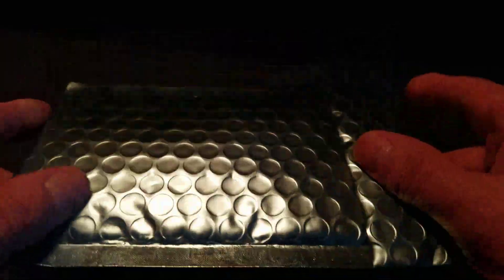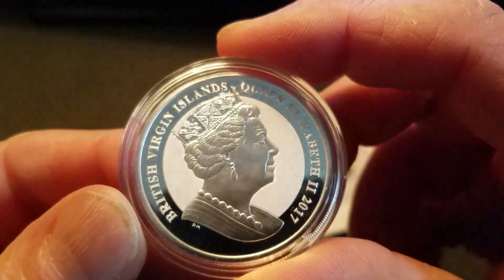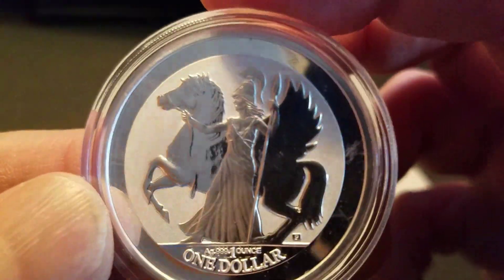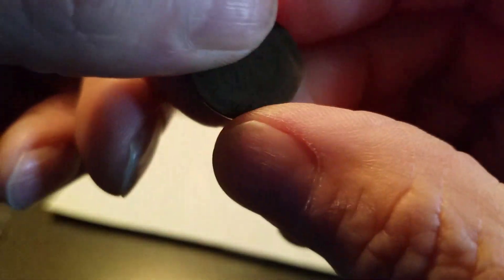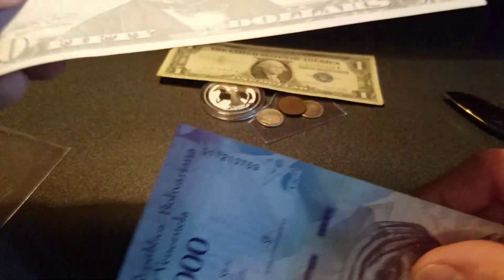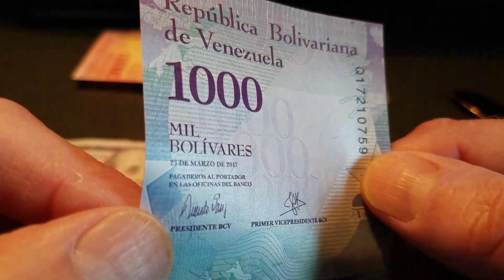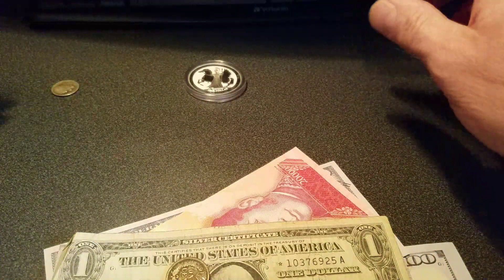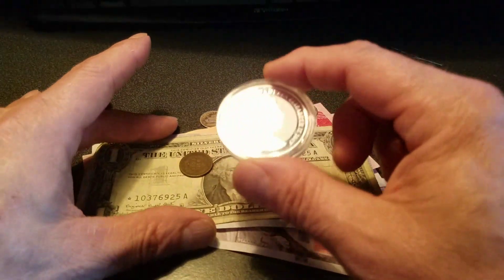Trade with Buffalo Bullion